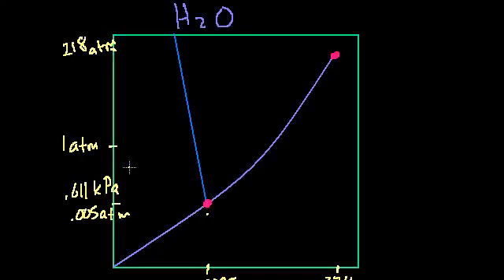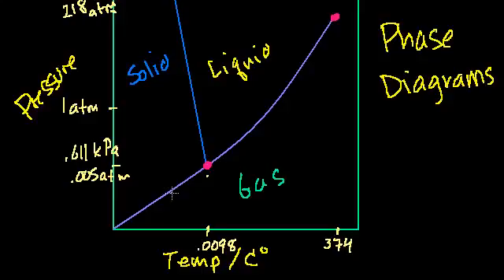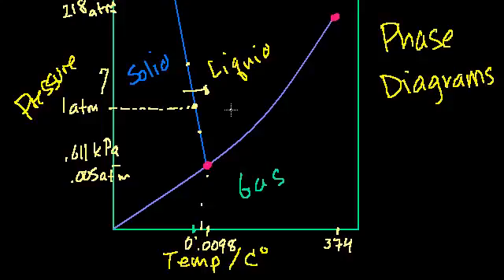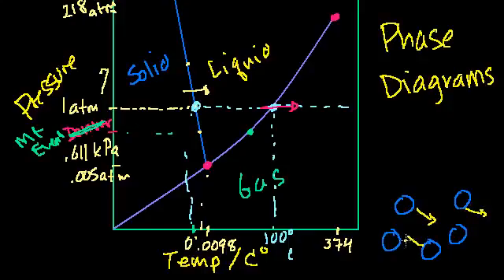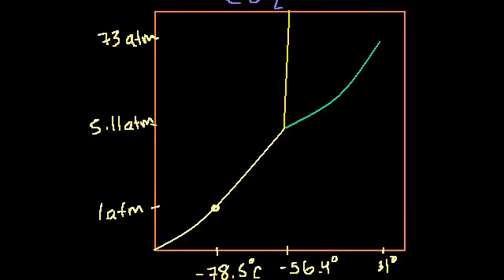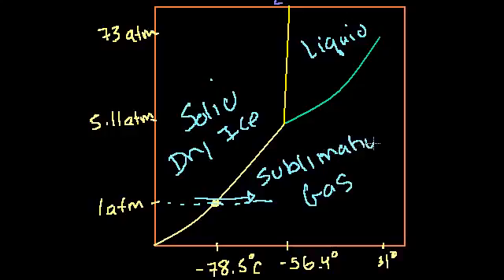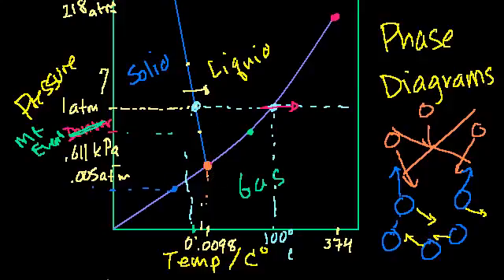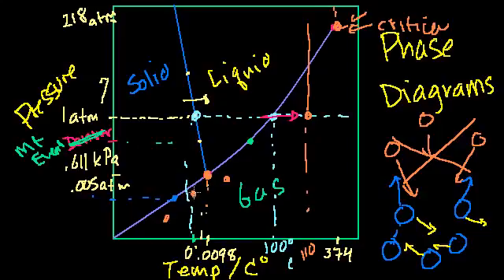31 Chemistry-Phase diagrams States of matter and intermolecular forces